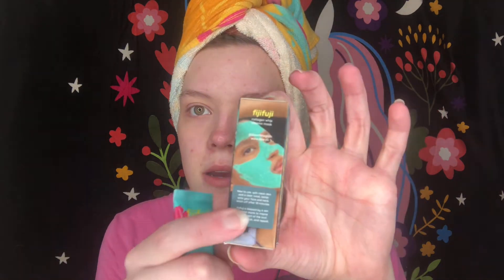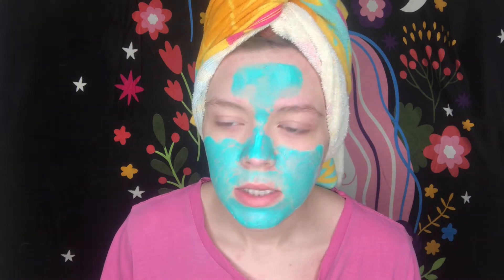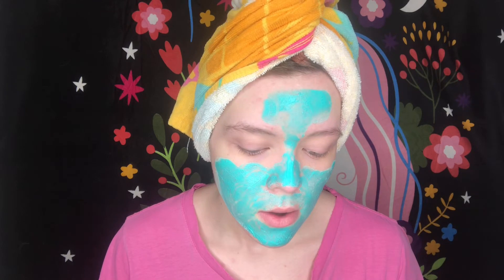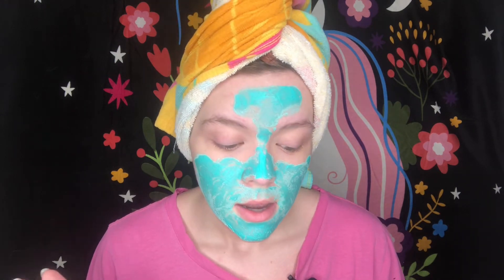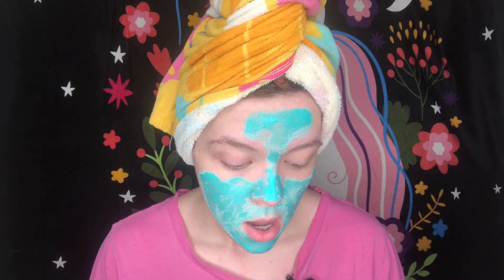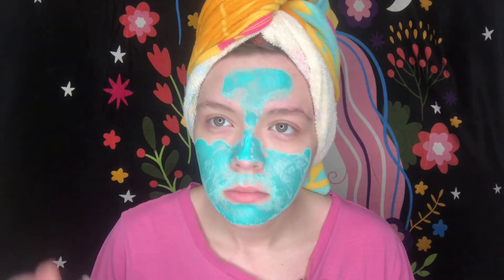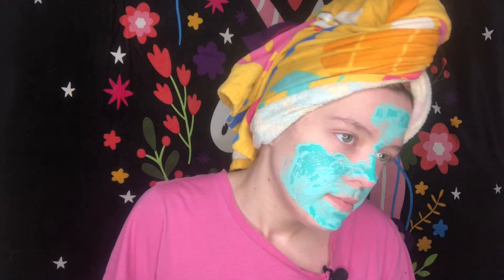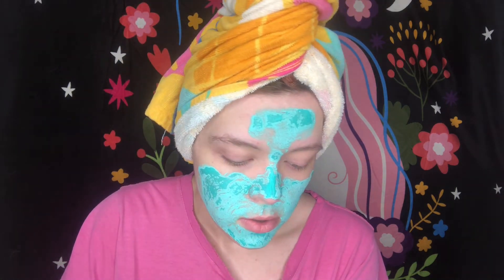Facemask Friday With @LaurieLatimer-sisfantastic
Facemask Friday With @Laurie Latimer

Welcome unicorns to another video. In today's video i am going to be trying the mask I got in my Ipsy bag also this is a collab with Laurie.

This or That Questions (food):
Breakfast or no breakfast?
Eggs or pancakes?
Pork bacon or turkey bacon?
Scrambled eggs or over easy eggs?
White or wheat bread?

Macaroni salad or potato salad?
Mashed or baked potatoes?
Hot dogs or hamburgers?
Cookie dough or cookies from scratch?
Pumpkin pie or apple pie?
Ice cream or frozen yogurt?

Organic or conventional?
Gas or electric stove?
BBQ or oven?
Cook or burn?
Garden or farmer's market?

Taco Bell or McDonald's?
Carrabba's or Olive Garden?
Sweet or sour?
Sushi or smoked fish?
Chicken nuggets or chicken fingers?
French fries or salad?

Pringles or Lay's?
Salt & Vinegar or sour cream & onion?
Coke or Pepsi?
Surge soda or Mello Yellow?
Black coffee or cream & sugar?
Gatorade or Powerade?